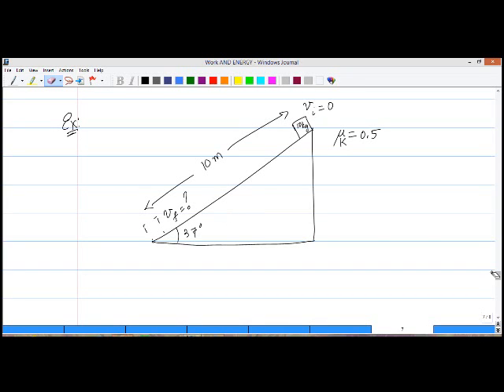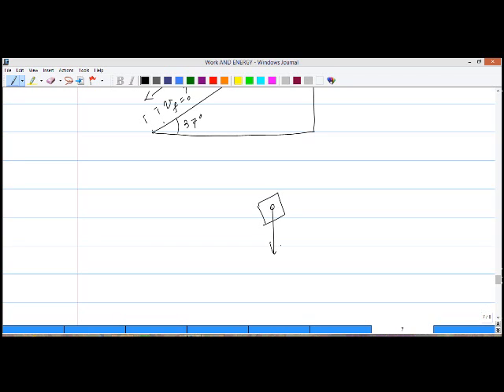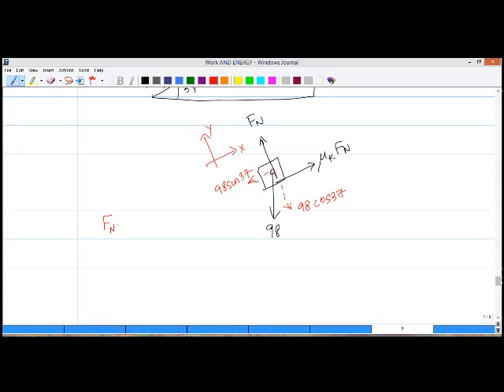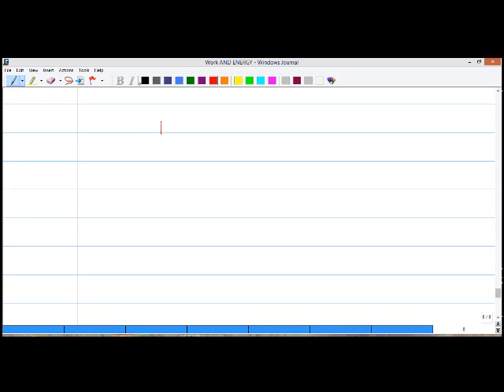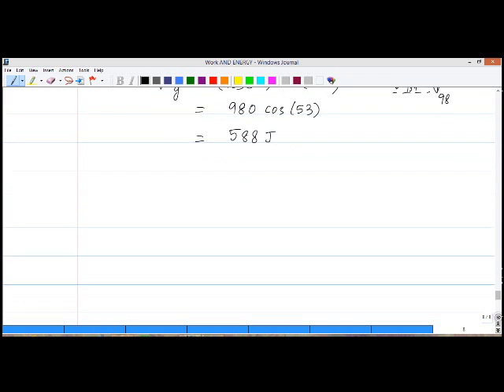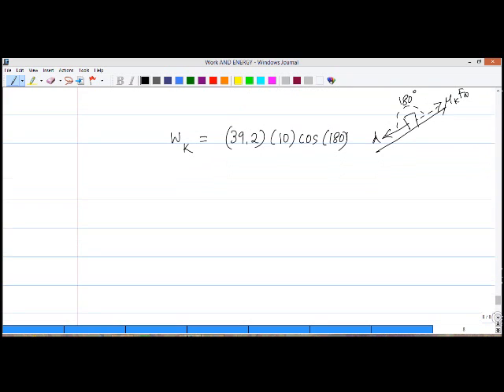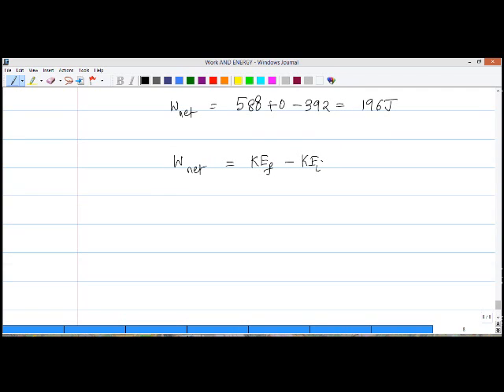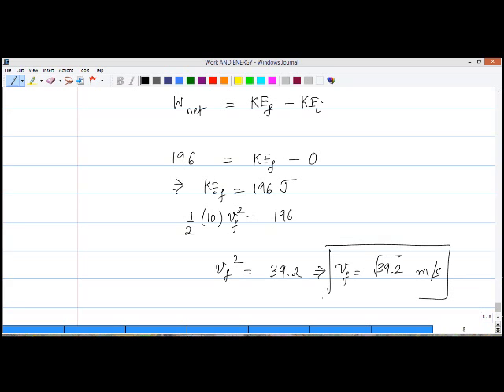Work and Energy - 5 - Application of Work-Kinetic Energy Theorem